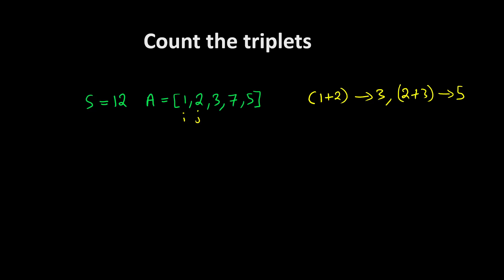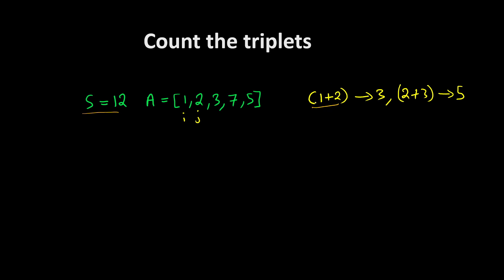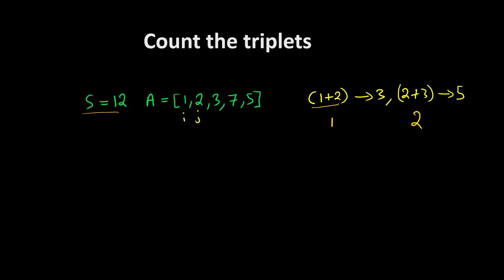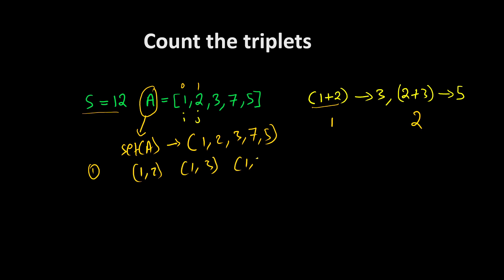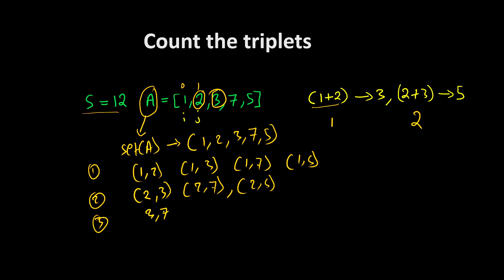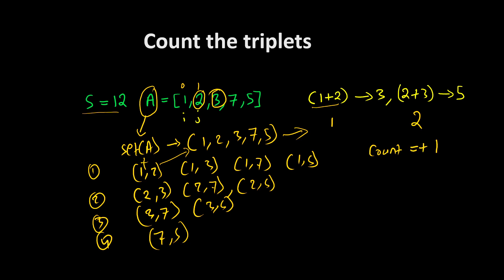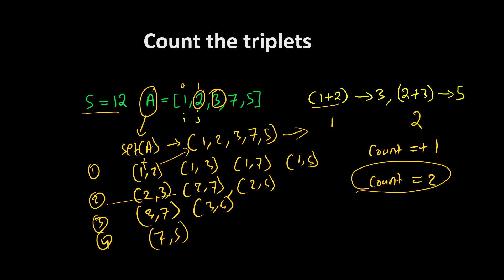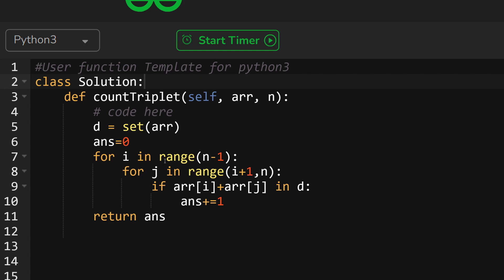2.COUNT THE TRIPLETS | ARRAYS | PYTHON | GEEK FOR GEEKS | INTERVIEW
This lecture will help you understand the logic behind the question and improve your problem solving skills of array using python language .

Geeks For Geeks DSA Must Do Coding Interview Questions in  Python (Theory + Coding) :

7.  Recursion                    :- coming soon...

9.  Graphs                         :- coming soon...

12. Divide and Conquer  :- Coming soon...

13. Back Tracking            :- Coming Soon...